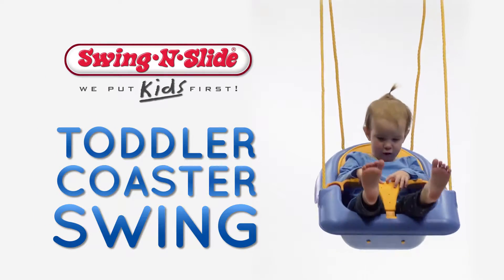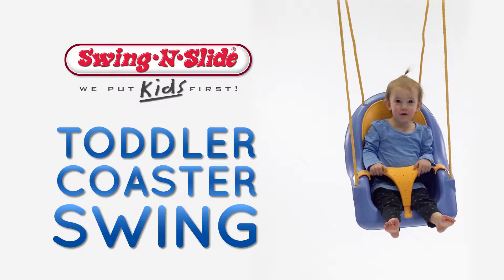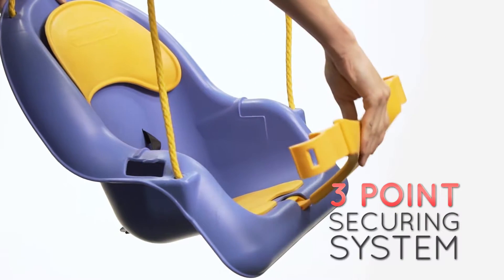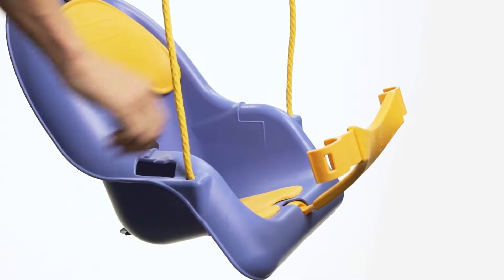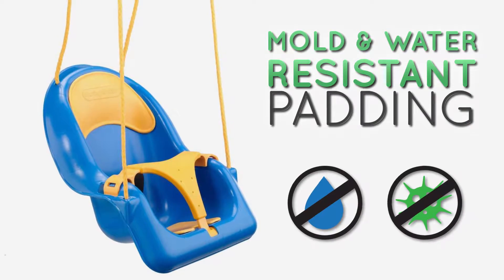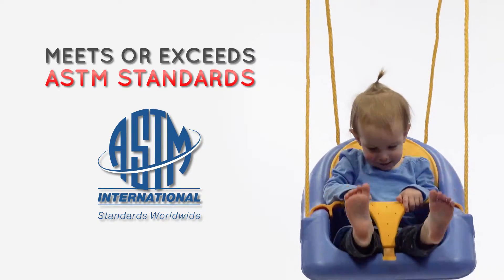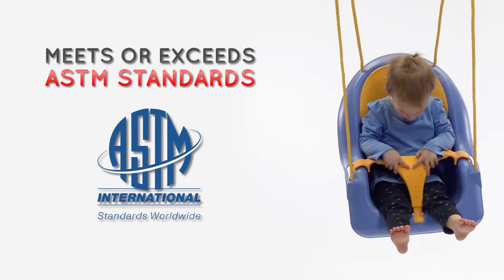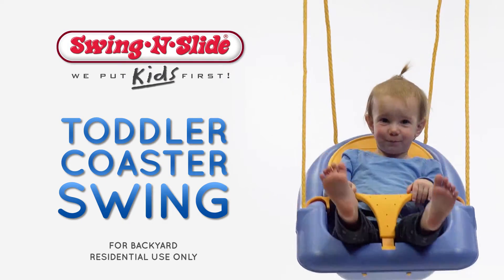Swing-N-Slide Toddler Coaster Swing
This is our ever popular Comfy-N-Secure Toddler Coaster Swing. This swing is the ultimate in secure comfort featuring an ergonomic high back seat with advanced mold and water repellent padding that can be easily removed for cleaning. We have also added a cushioned 3-point securing T-bar that pivots for easy entry and a snug fit. In addition, there is also an adjustable lap belt for that extra sense of security.

For ages 18 months to 3 years with a maximum weight limit of 55 lbs.